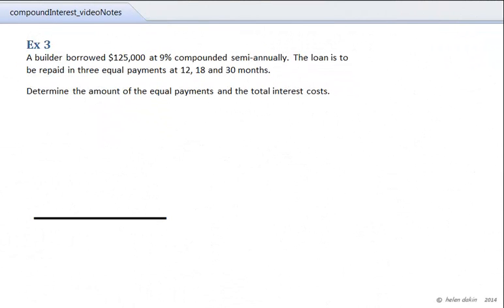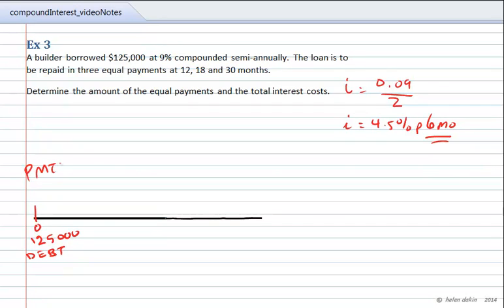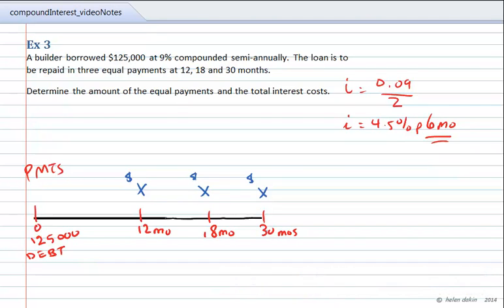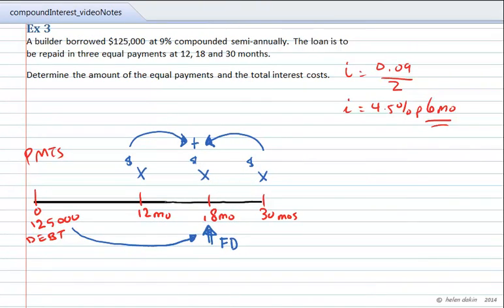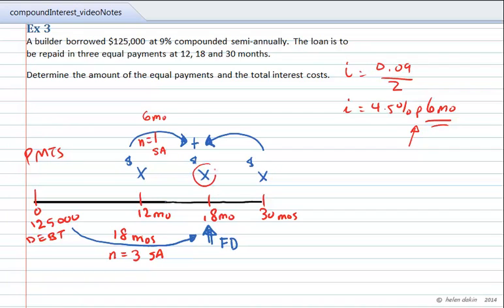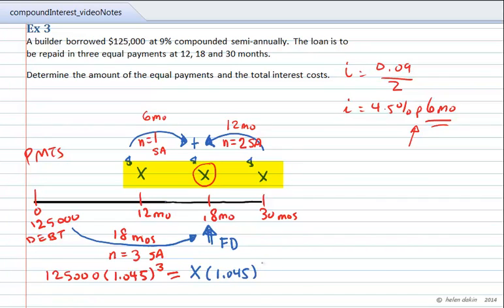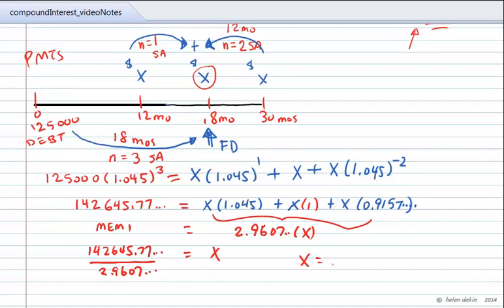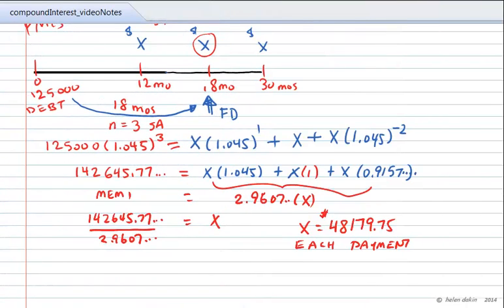Compound Interest 5 Equations of Value UD 3 Dakin